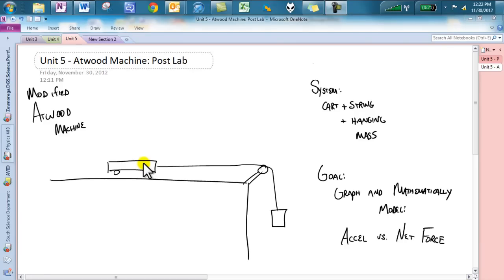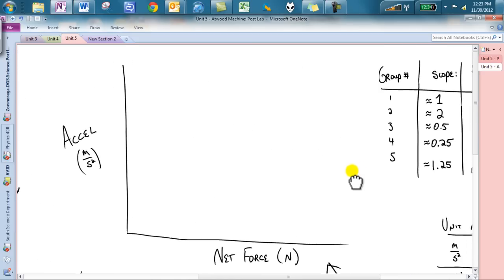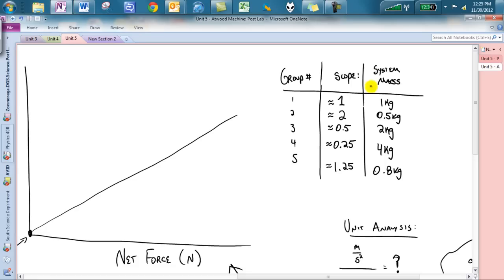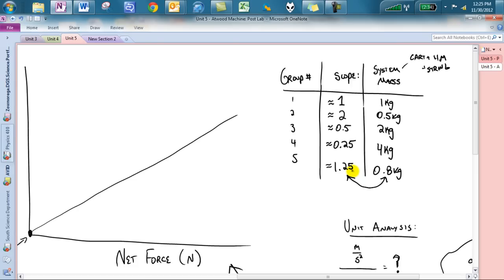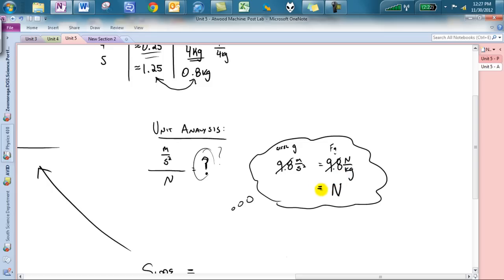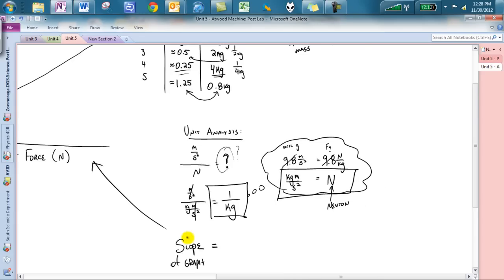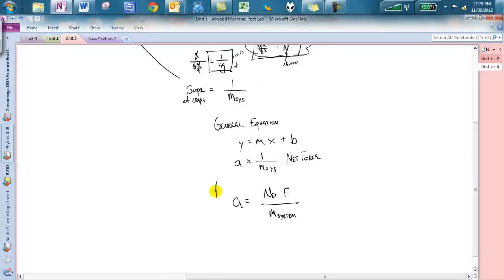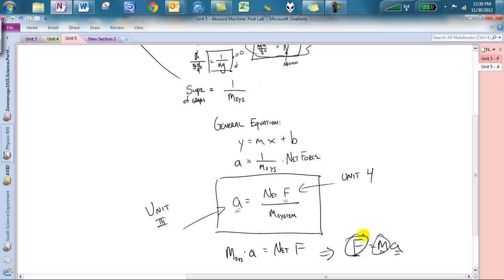U5 Postlab of Modified Atwood Machine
How net force is associated with acceleration. We will look at the details and implications of the equation that comes out of this and what each part of the equation represents.